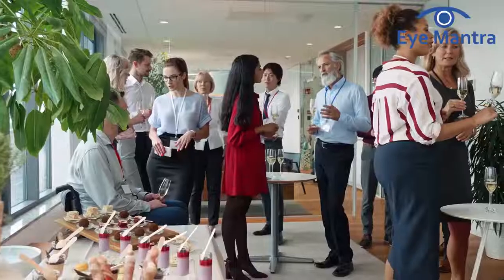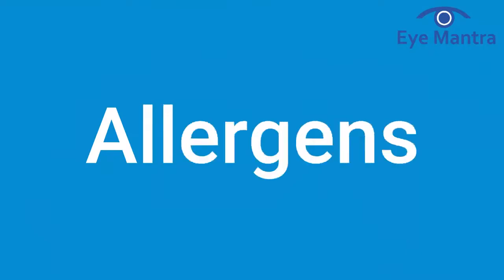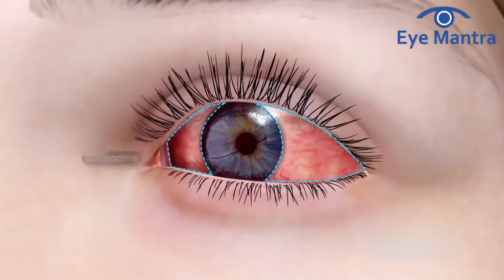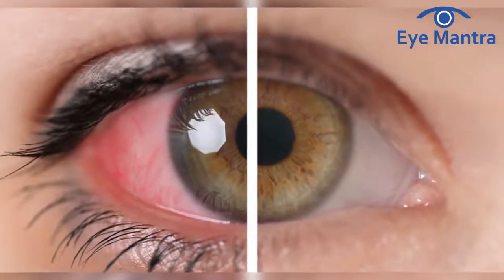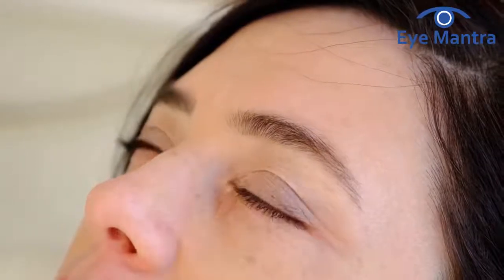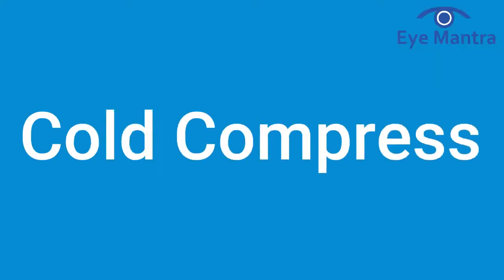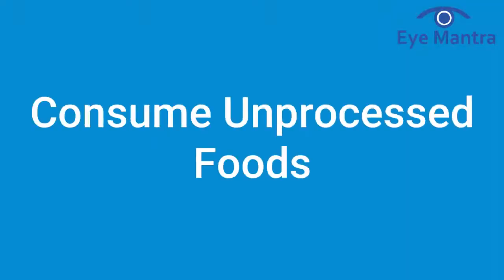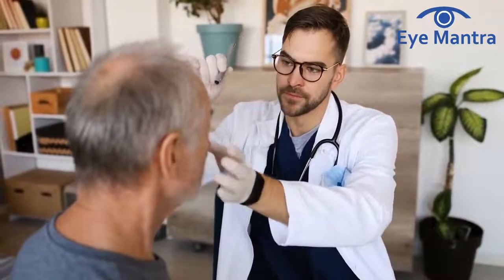Red Eyes: Causes, Treatment and Home Remedies | Effective Home Remedies For Red Eyes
Updated 2026 - This video is about Red eyes, in this video, Dr. Shweta Jain will Explain different causes and Medical treatments of red eyes as well as home remedies to cure red Eyes, if you found this video helpful then like and share this video and subscribe to our channel for more such videos.

⏱ TIME-STAMPS

0:00 Red Eyes
0:43 What is Red Eye
1:08 Why do eyes turn red
2:26 Serious causes of red eyes
3:56 Treatment of Red Eyes
5:45 Home Remedies to treat Red Eyes
8:39 Best Eye Hospital in India

Call for any Queries: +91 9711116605